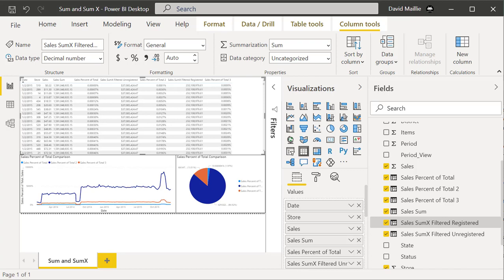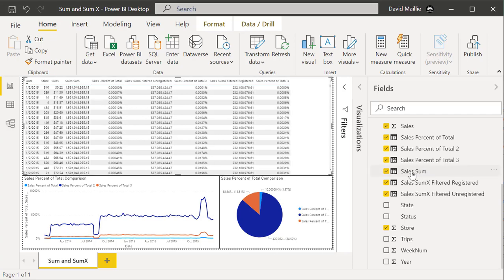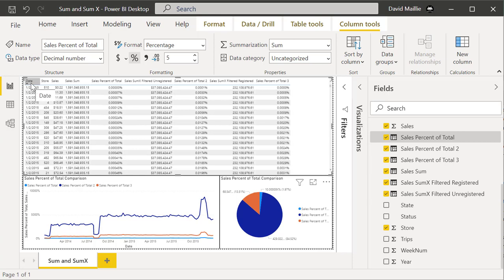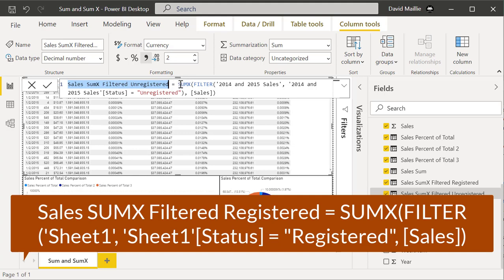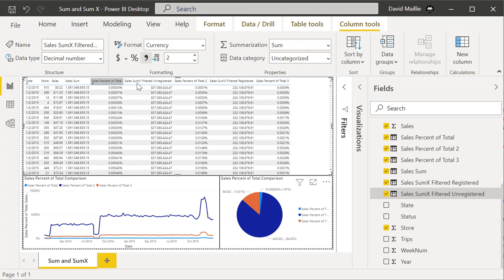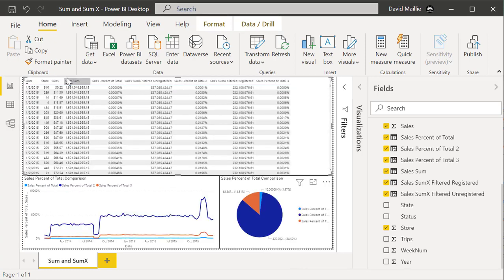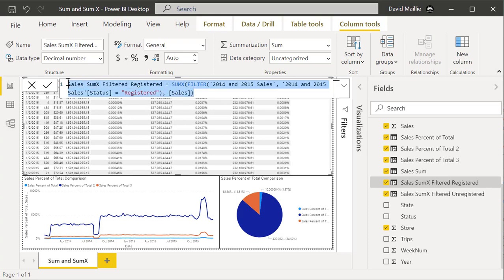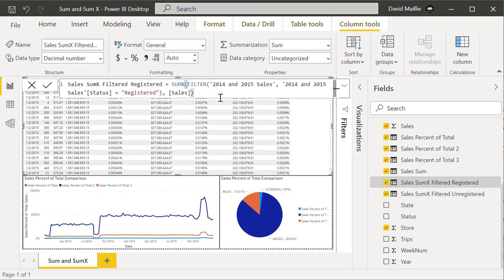Power BI DAX - How to use SUM and SUMX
If you want to learn Power BI and want to be able to manipulate data on the fly, then you will need to know how to use both SUM and SUMX.  In this video we will show you when you will want to use SUM and SUMX.  When it comes to most summing you will use SUM, but when you want advanced features like filtering within the row, then you will need SUMX.

In this video I use real world data and go step by step through using SUM to get the sum of sales and then again to get the total percent of sales.  But then we take it a step farther and add an inline filter with SUMX to get the total sales of the registered and the unregistered customers.

I give you the complete code and walk through every aspect of this.  We also enlarge the code to make it much easier for you to see exactly what I am doing and to be able to do this yourself.  In the enlarged code I use Sheets1 as the name of the Excel data sheet the data comes from to make it easier to read and follow.

After watching this video on SUM and SUMX, you will easily be doing this yourself and asking why you haven't been using these functions like this before!